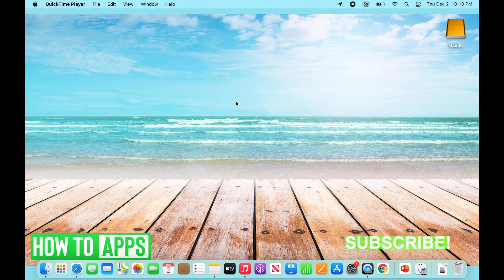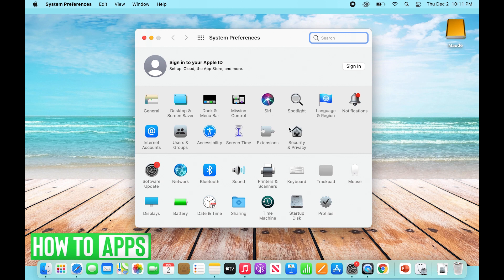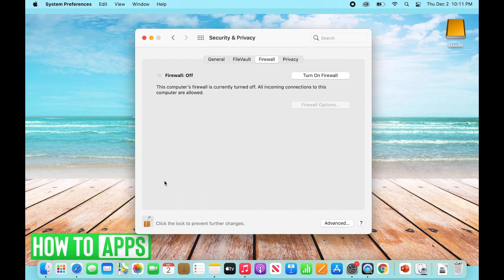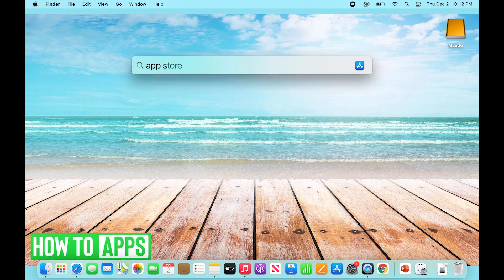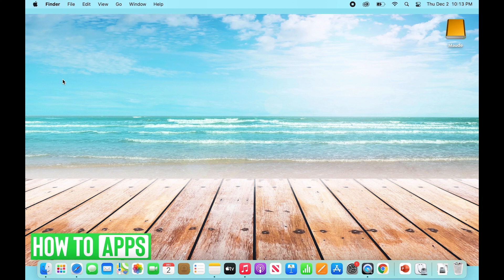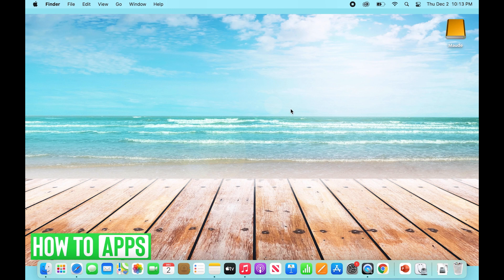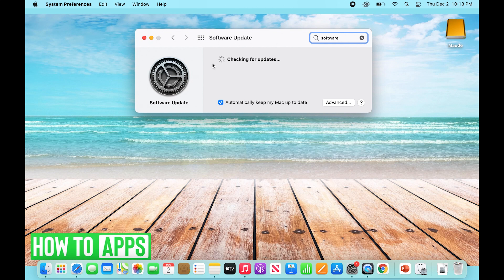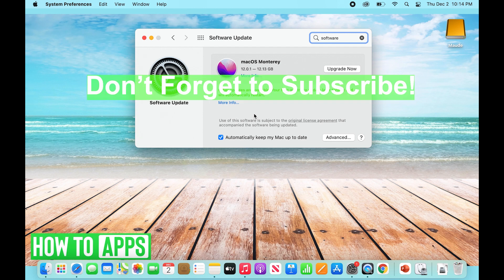How To Quickly Fix iPhone Error 4013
Let's show you how to fix the 4013 error on your iPhone.

In this video, I walk you through the steps to fix the problem Error 4013 iPhone could not be restored. There are several options that might work to fix this error for you. First, turn off your firewall through System Preferences, Security & Privacy. You will be asked to log in before you can turn off the firewall. If this does not fix the problem the second option is to check for updates in iTunes/Music is updated through the App Store. If this didn't solve the problem, the third option is to restart your MacBook as well as your iPhone and then try again. Also check whether your Mac needs to be updated.